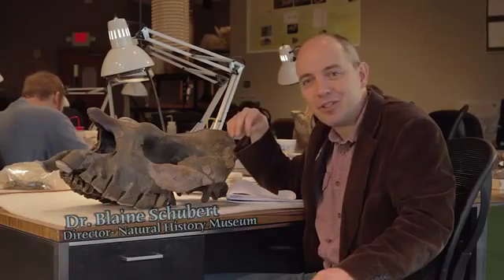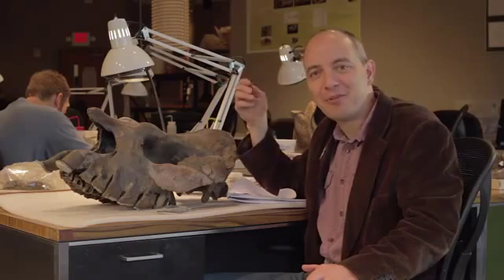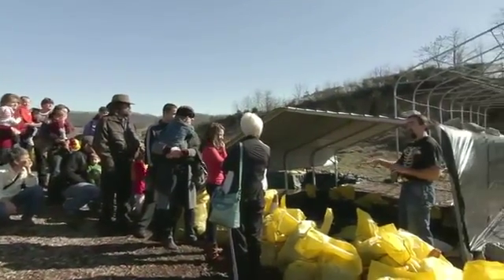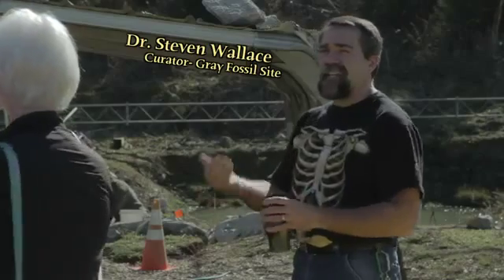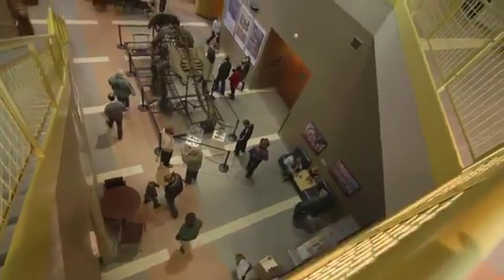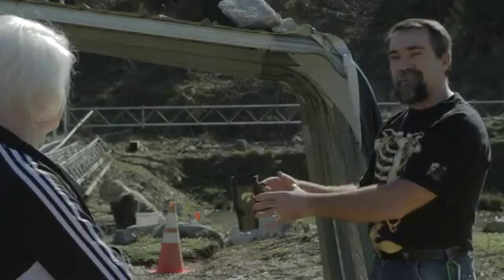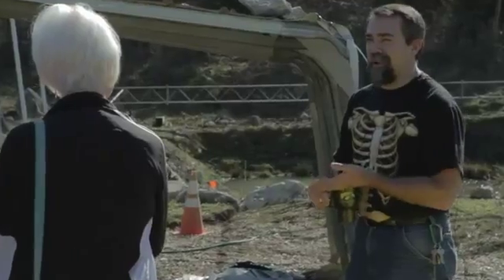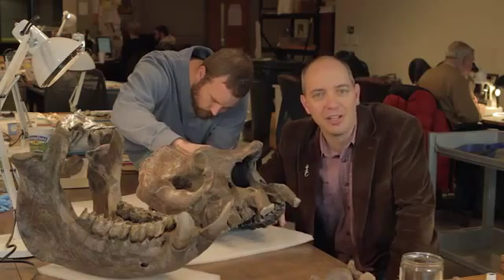Gray Fossil Site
In late May of 2000 a Tennessee Department of Transportation (TDOT) road construction project on the outskirts of Gray, Tennessee, uncovered what would be identified as a large fossil deposit. Scientist believe the site was formed by an underground limestone cave. It formed a sinkhole that was used as a watering hole by animals.

The Gray Fossil Site was a thriving ecosystem at the end of the Miocene Epoch, about 4.5-7 million years ago.

Just five years since it opened, the Museum has introduced hundreds of thousands of visitors from around the world to the unique ecosystem of the Gray Fossil Site and garnered a wealth of knowledge from its priceless fossil finds.

Scientists at the Gray Fossil Site have excavated an alligator, camel, ground sloth, peccary, rhino, red panda, saber-tooth cat, short-face bear, shovel-tusked elephant, tapir and turtle.